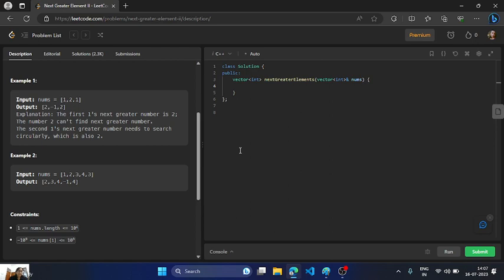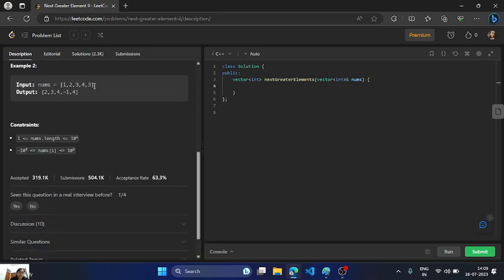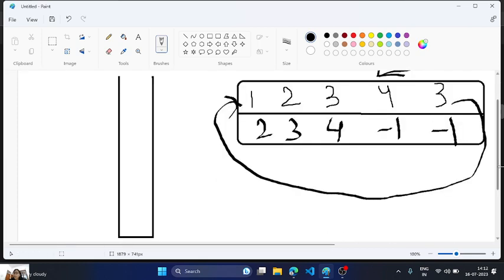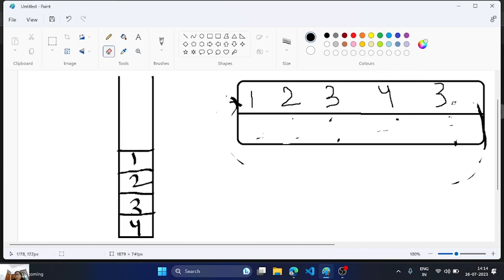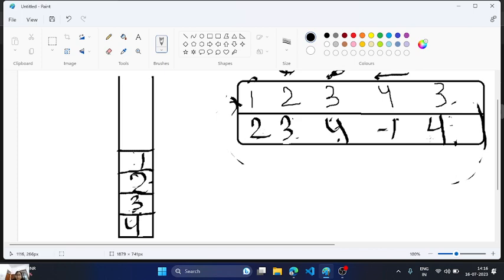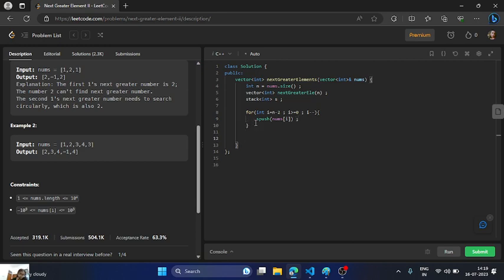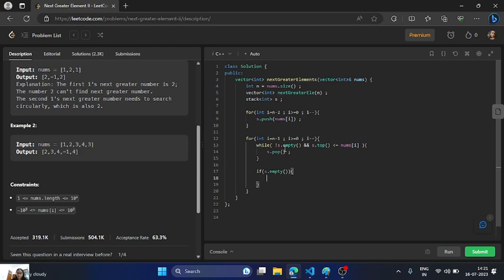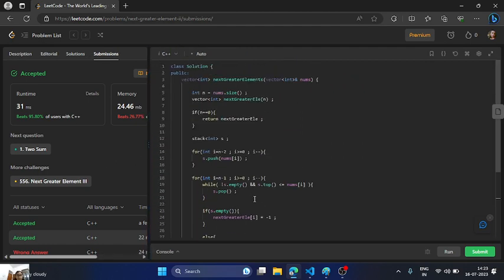Leetcode Stacks Question No. 503 || Next Greater Element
A detailed explaination of leet question No. 503